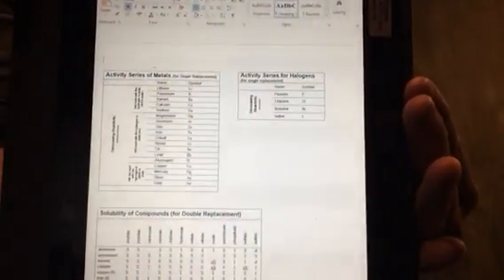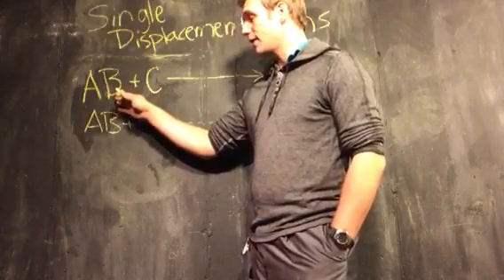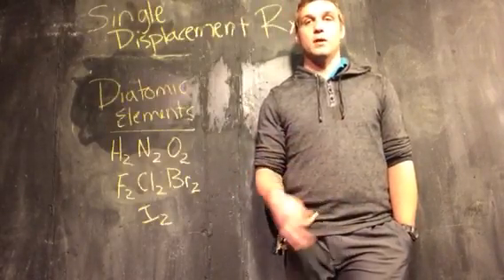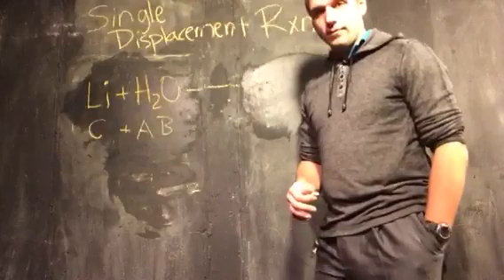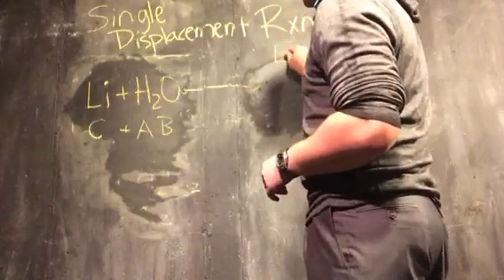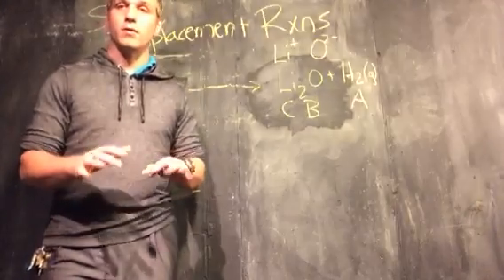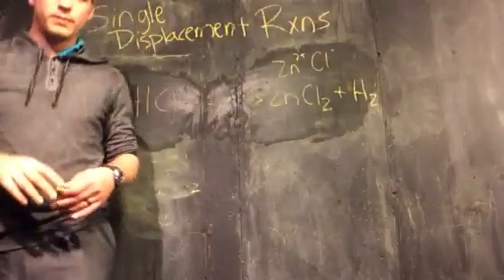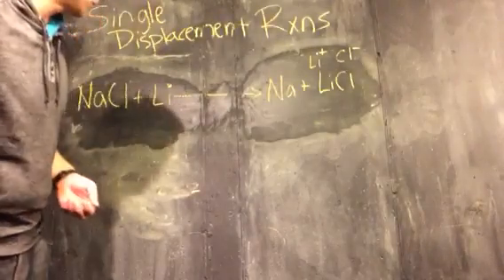Ulleryd collection: single displacement part 1